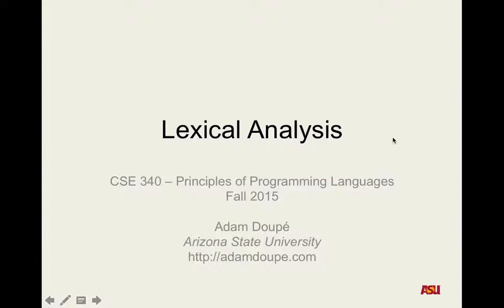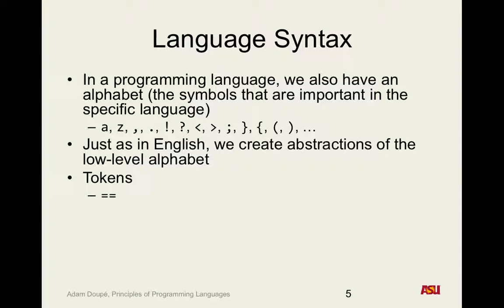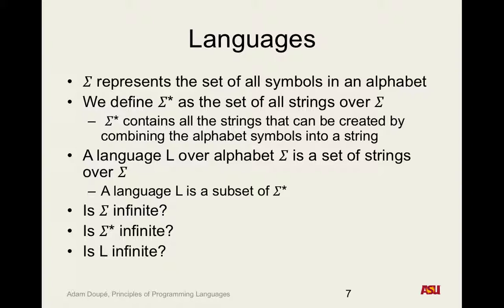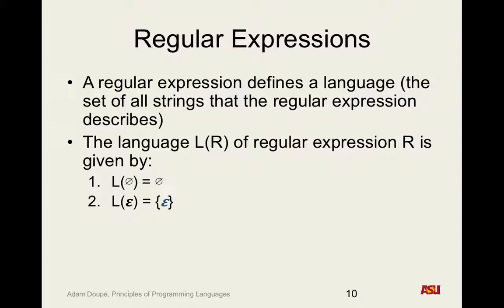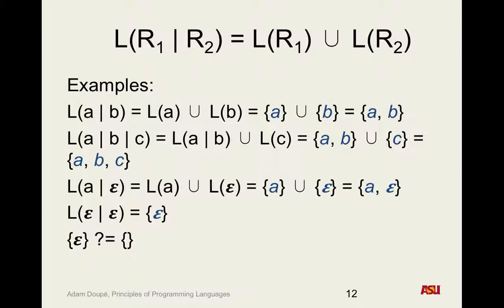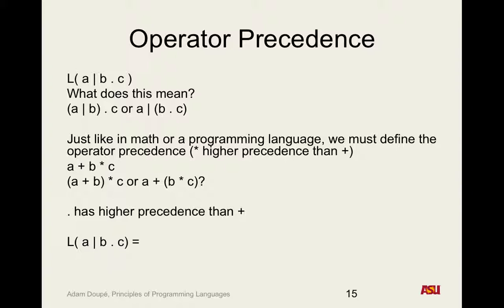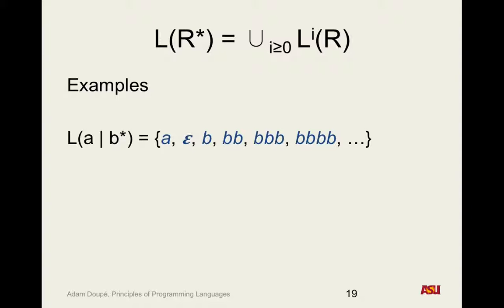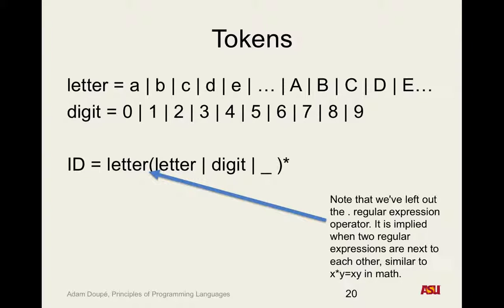CSE 340 8-26-15 Lecture: "Lexical Analysis Pt. 1"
Recorded lecture for CSE 340 on 8/26/15 on "Lexical Analysis Pt. 1"